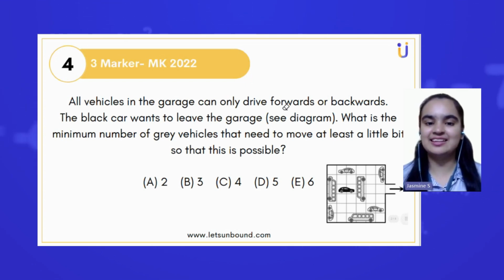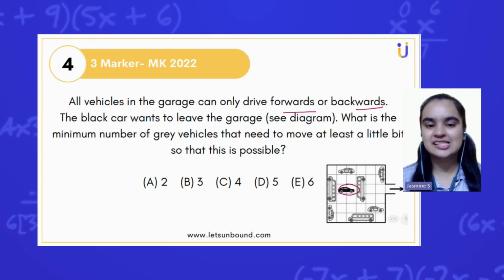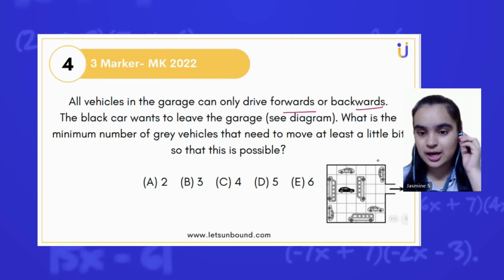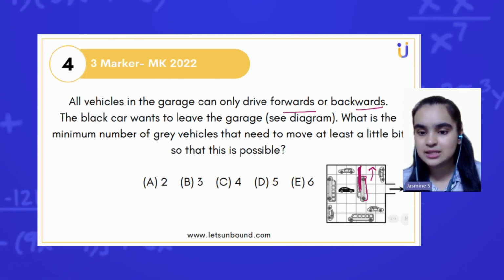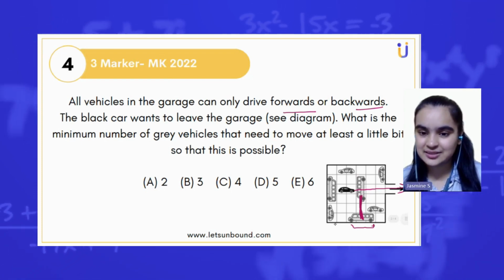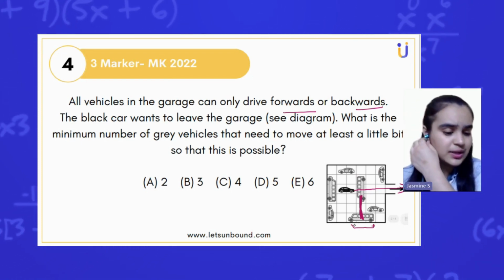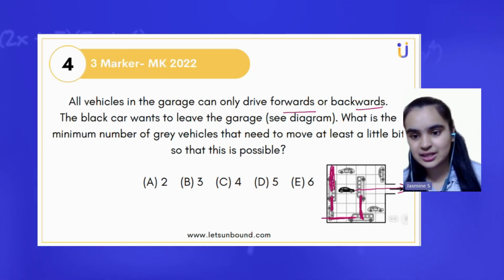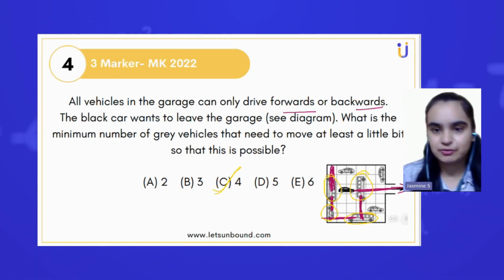Grade 5-6 | Mastering Math Kangaroo 2024